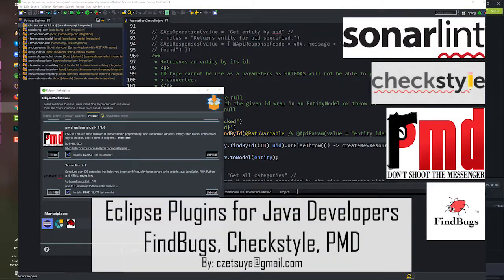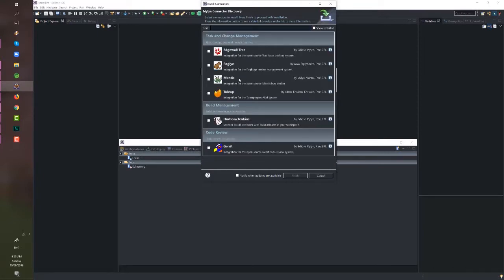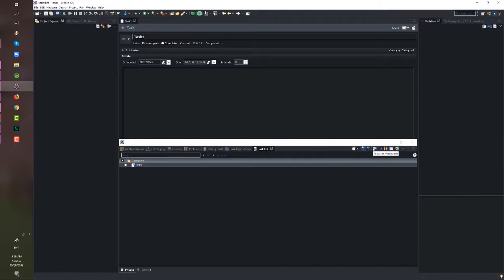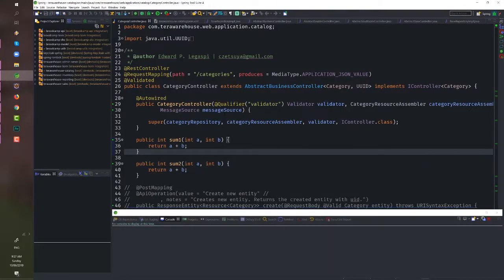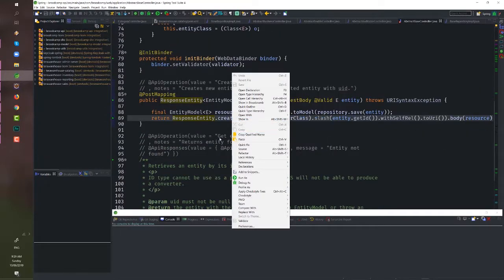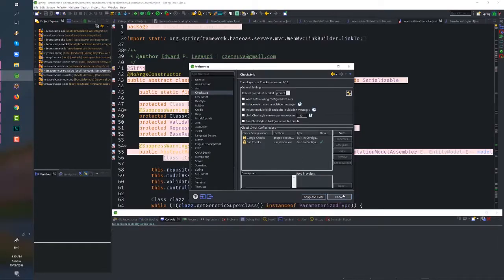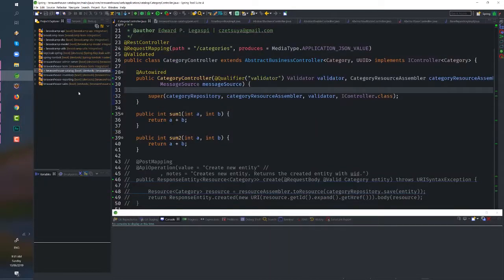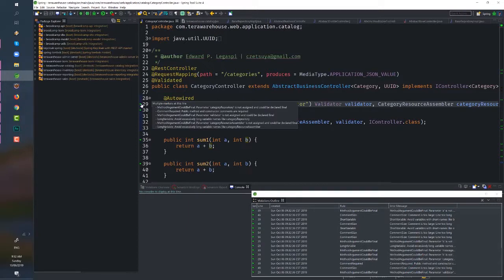Eclipse Plugins for Java Developer - FindBugs, Checkstyle, PMD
In this video, we will discuss three of the most widely used plugins for Java Developers.

-- Paid Gig --

--- Channel Support ---

Topics included in my videos and blogs are:
 - Software Engineering
 - Databases
 - DevOps